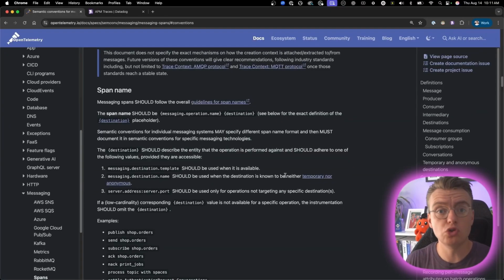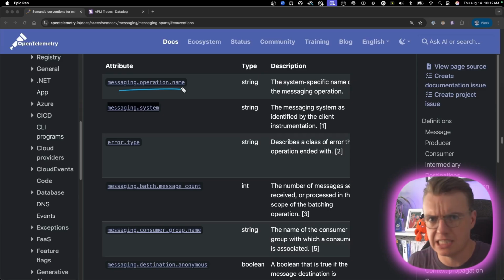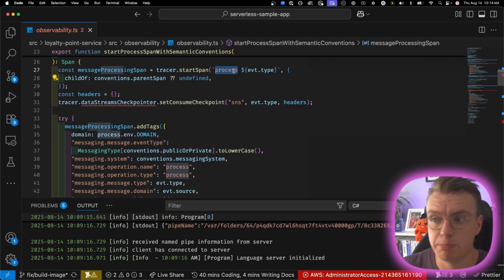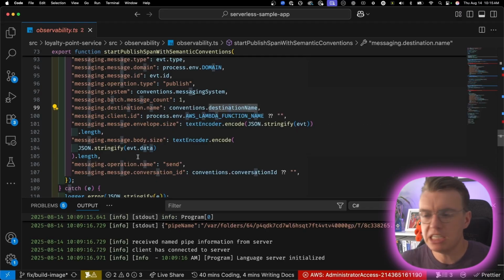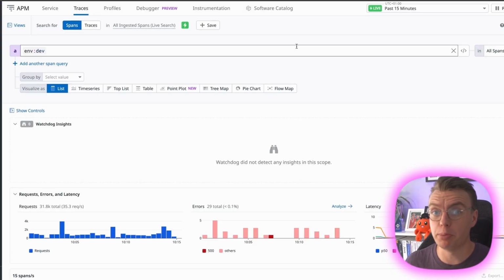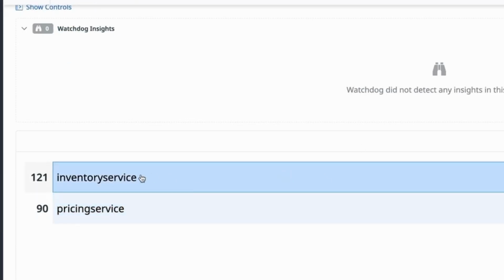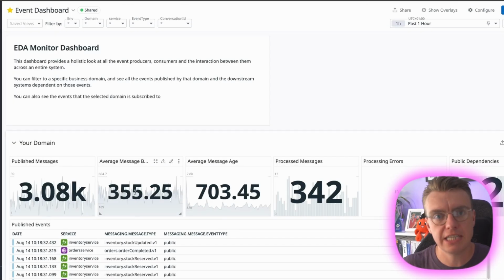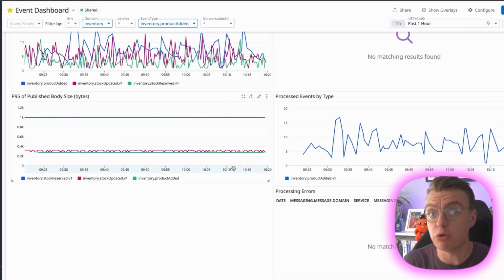Understanding Semantic Conventions in Asynchronous Systems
Hi, I'm James Eastham, a developer advocate at Datadog. In this video, I explain the significance of standardizing observability in asynchronous systems using semantic conventions managed by the Open Telemetry Project. I discuss the challenges of inconsistent naming conventions and structures in distributed tracing across teams and how semantic conventions provide standardized attributes to ensure consistency. I'll demonstrate how to implement these conventions in your application code using examples. You'll learn to analyze trace data, understand upstream and downstream message flows, and aggregate insights across your system while reducing reliance on outdated documentation. Join me to take your observability to the next level.

00:00 Introduction to Observability in Asynchronous Systems
00:42 The Need for Consistency: Semantic Conventions
01:30 Implementing Semantic Conventions in Messaging Systems
02:39 Practical Examples and Code Implementation
03:56 Benefits of Standardized Telemetry
04:38 Using Observability Data for System Insights
05:58 Creating Dashboards and High-Level Insights
06:45 Conclusion and Final Thoughts